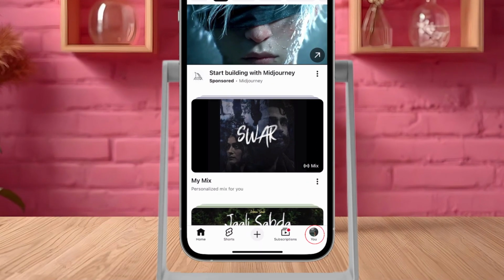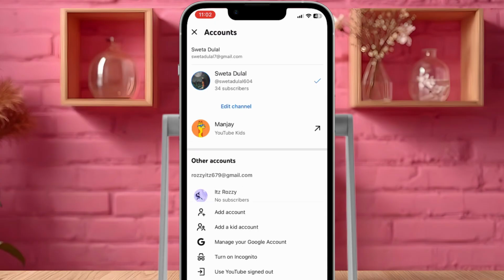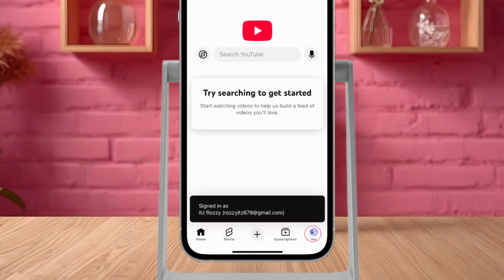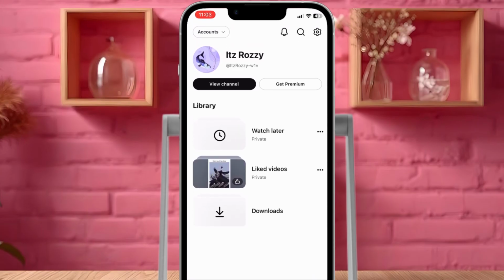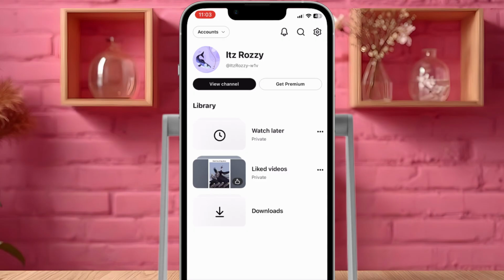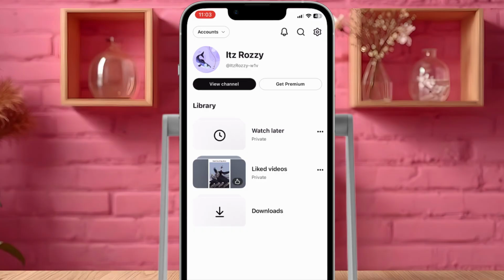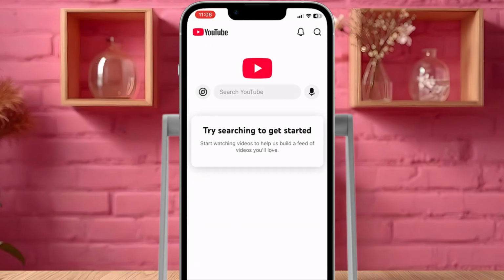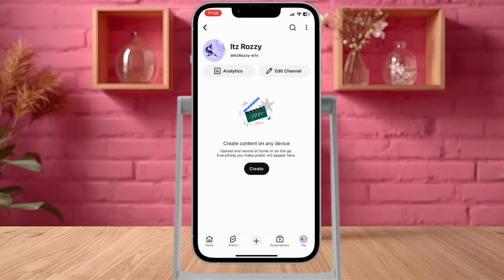How to Create a YouTube Channel on Your Phone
How to Create a YouTube Channel on Your Phone is a simple step-by-step tutorial showing you how to create a YouTube channel on your phone quickly and easily. In this video, you'll learn how to create a YouTube channel on your phone with an easy setup, including how to create a YouTube channel on your iPhone. Whether you're wondering how to create a YouTube channel on my phone or how to create your own YouTube channel on iPhone, this guide will walk you through the process. You'll also learn how to create a YouTube channel on phone in 2026 and get your new channel ready to use.

Timestamps:
0:00 Introduction
0:20 Creating Your YouTube Channel on Your Phone
1:18 Outro